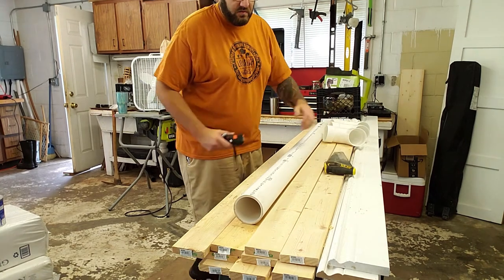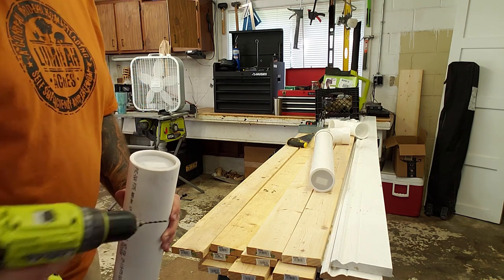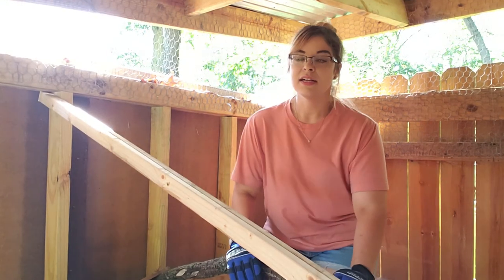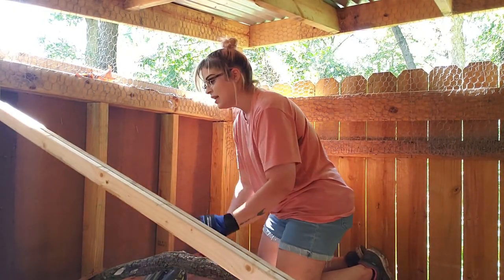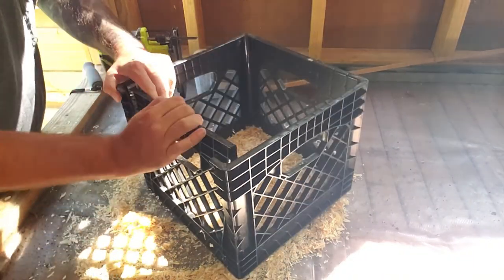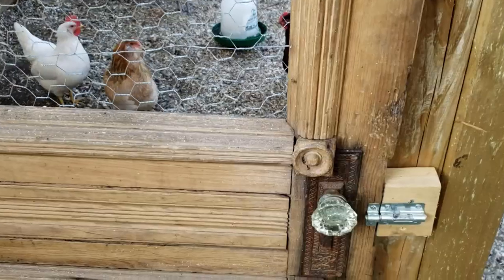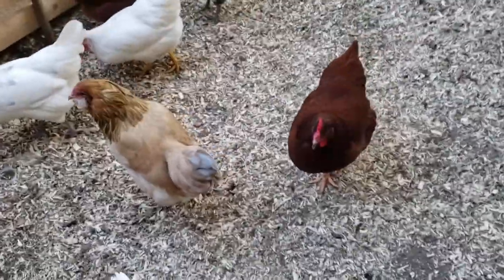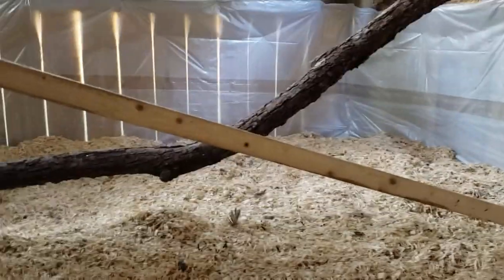DIY Chicken Coop 5 - Finally finished the coop!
Today's we're finally completing the chicken coop! It took a little longer than expected, but any homesteader or someone in construction knows how that goes.